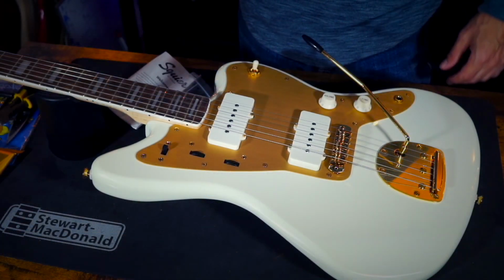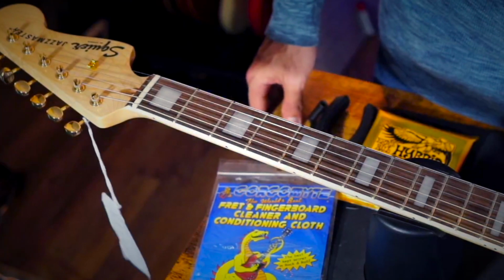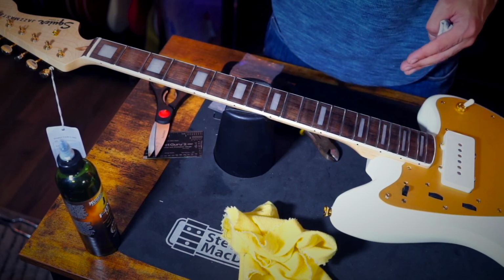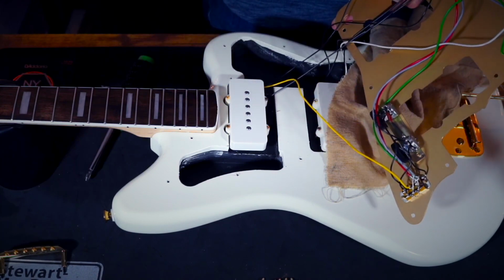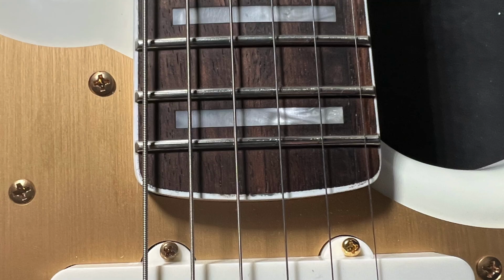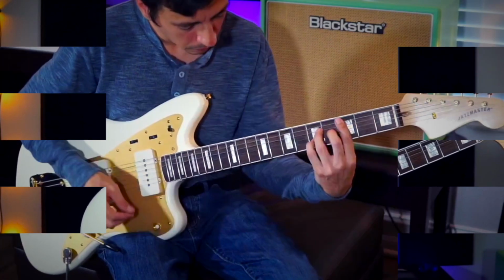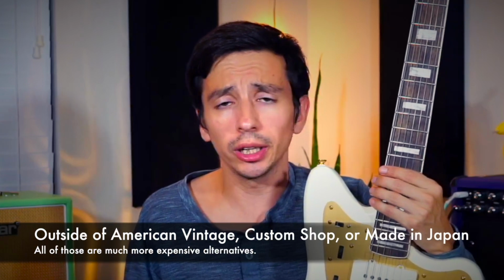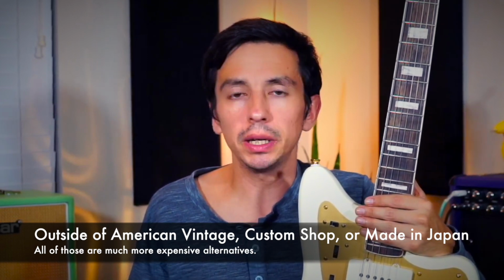Unboxing, inspecting, and reviewing the Squier 40th Anniversary Jazzmaster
In this video I try to cover every bit of information not provided by Fender in the specs while giving my own personal thoughts on the new Squier 40th Anniversary Jazzmaster.  This is the longest video I've ever uploaded ( outside of a podcast or stream ), so feel free to use the timestamps if there is a particular thing you'd like to skip to.  Thanks for all of your support!

For all your gear needs visit ZZounds, no credit necessary!

0:00 Intro and unboxing!
0:59 Putting the guitar on the bench for a spec breakdown
5:28 Measuring neck thickness and a pro tip for new guitars
8:32 Initial Impressions before the play through
10:18 Sound demonstrations
13:35 Let's start with the positives
15:16 The not so good parts...
18:54 Who is this guitar for? Talking about competitors.
19:48 Final Verdict
21:12 Where you can buy this guitar right now cheaper than Reverb.